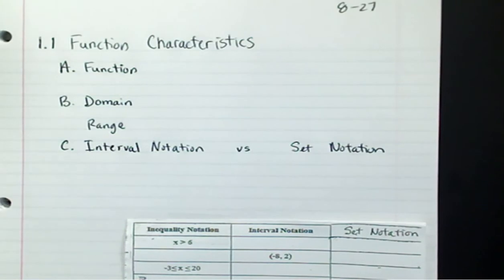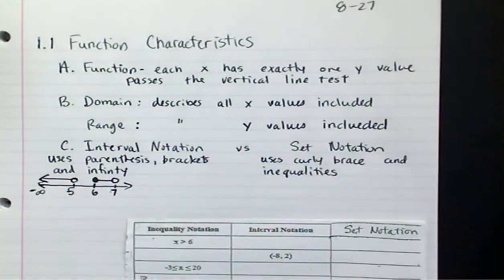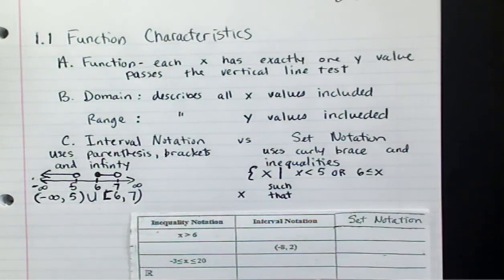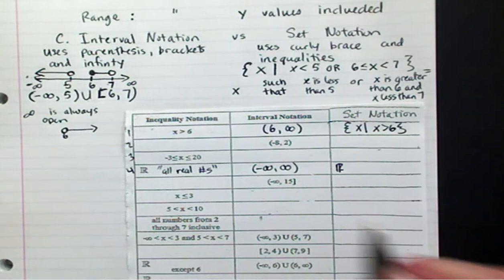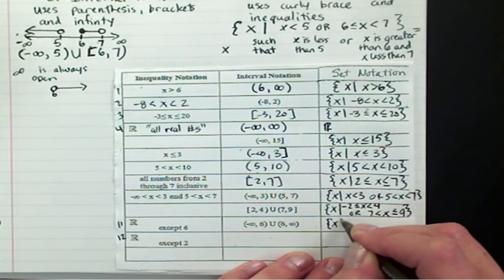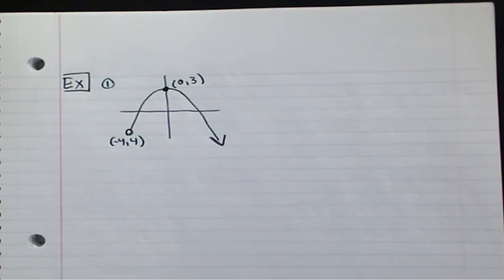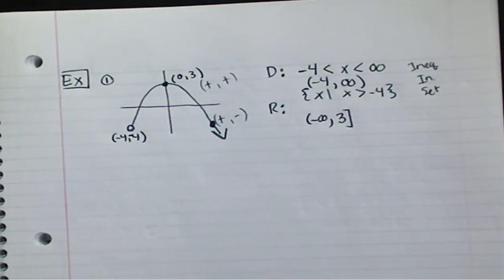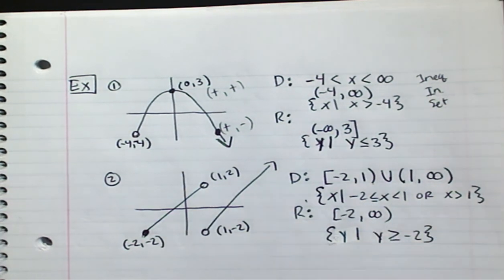Alg2H 1.1 Function Char, Domain Range, Set Interval